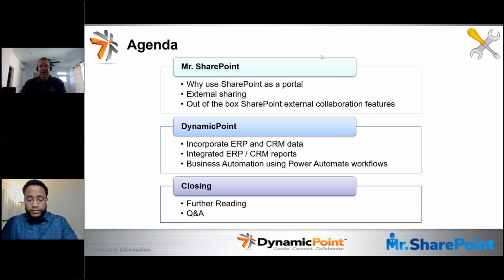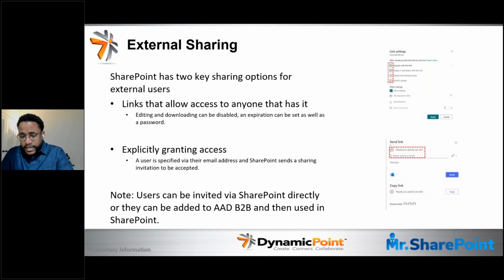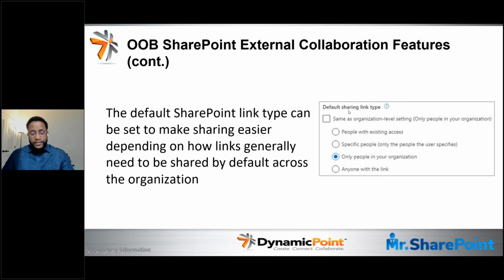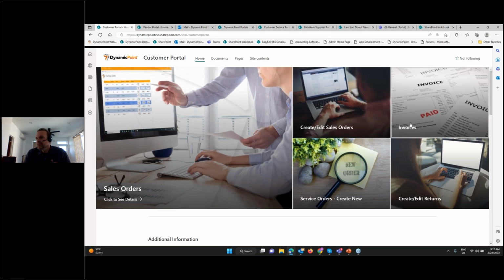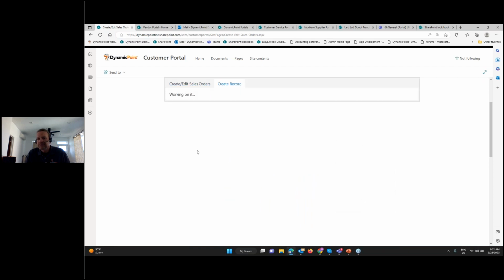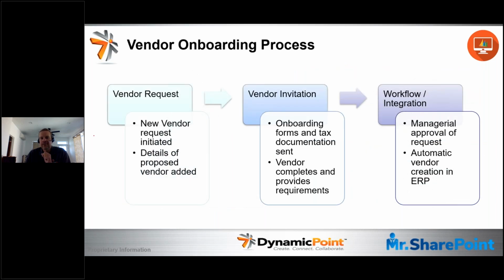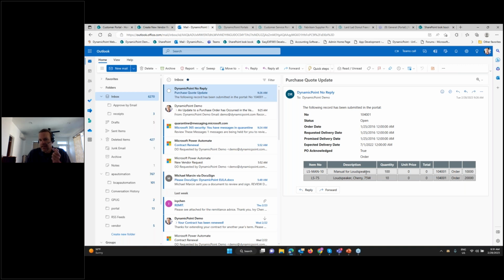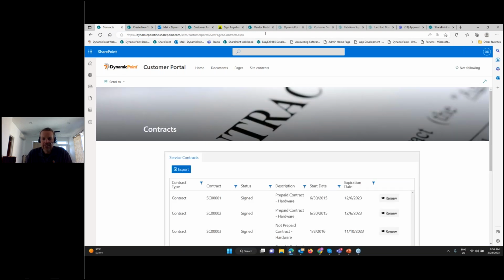Webinar: SharePoint Customer and Vendor Portals: presented by DynamicPoint and Mr. SharePoint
We are Happy to Announce DynamicPoint and Mr. SharePoint have partnered to bring you this webinar featuring customer and vendor portals using SharePoint!

Come join our webinar and learn how you can leverage a SharePoint portal to collaborate with customers and business partners. It will be a packed agenda that will cover the following:

Mr. SharePoint
- Why use SharePoint as a portal
- External sharing
- Out of the box SharePoint external collaboration features
DynamicPoint
- Incorporate ERP and CRM data
- Integrated ERP / CRM reports
- Business Automation using Power Automate workflows

This will be a rare collaboration of the leader of SharePoint business apps with a Microsoft MVP in enabling external collaboration portals.  The webinar will surely help spark your creativity and your ability to identify business processes that can be automated for your organization using the power of Microsoft Office 365.

Information on the portal product can be found on our product